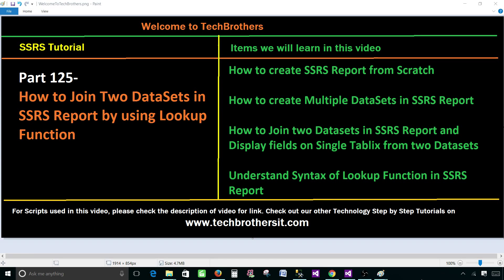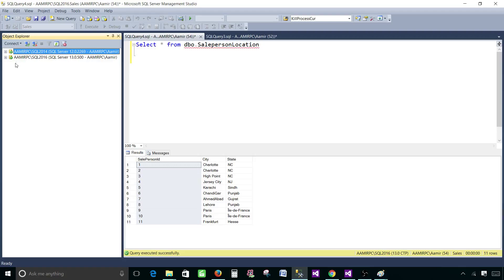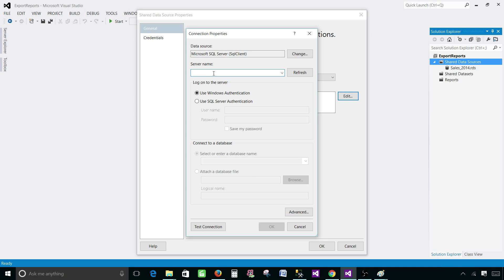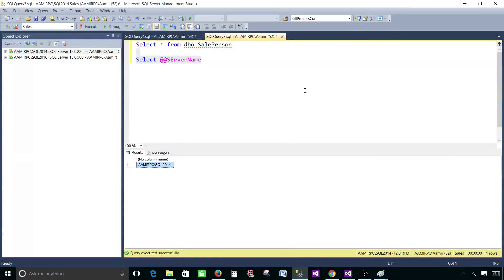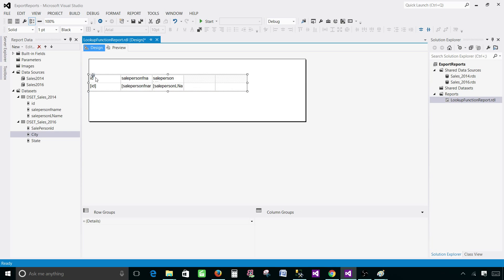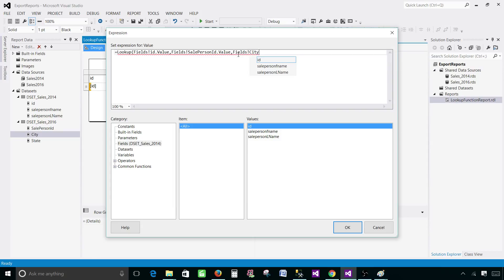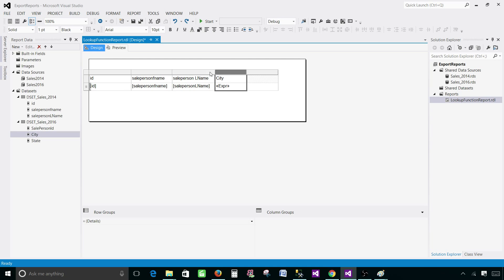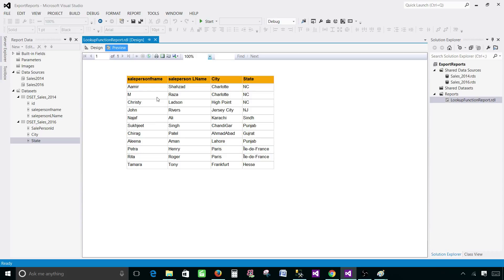SSRS Tutorial Part 125 - How to Join Two DataSets in SSRS Report by using Lookup Function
In this video of SSRS Tutorial, We are going to learn how to use Lookup Function in SSRS Report to Join two DataSets.

You will learn below items in this video
How to create SSRS Report from Scratch
How to create Multiple DataSets in SSRS Report
How to Join two Datasets in SSRS Report and Display fields on Single Tablix from two Datasets
Understand Syntax of Lookup Function in SSRS Report

=Lookup(Fields!id.Value,Fields!SalePersonId.Value,Fields!City.Value,"DSET_Sales_2016")

Join two data sets in SSRS
Joining two datasets to create a single tablix in report
How to use multiple datasets in a tablix